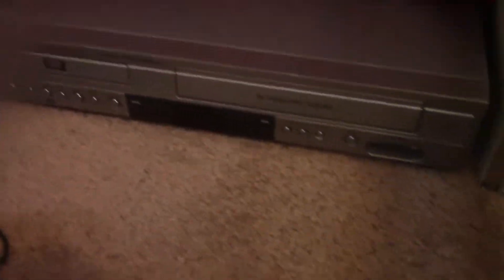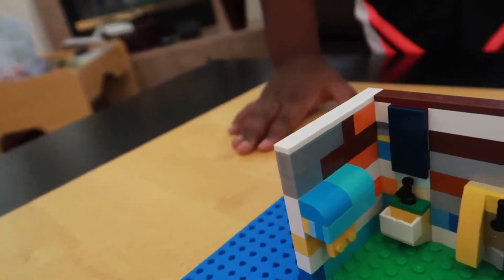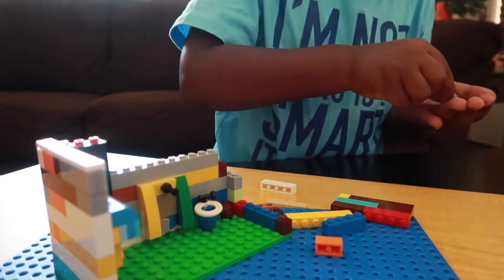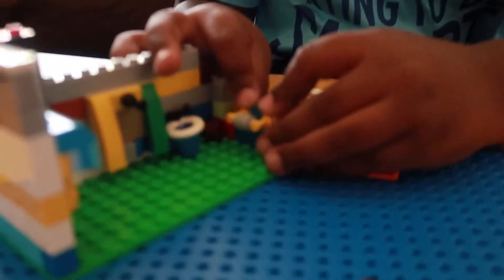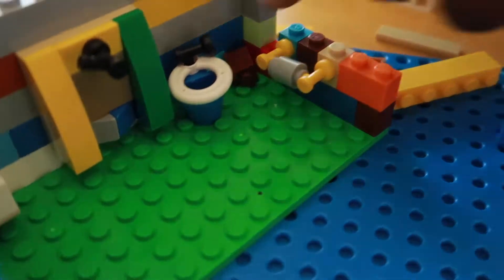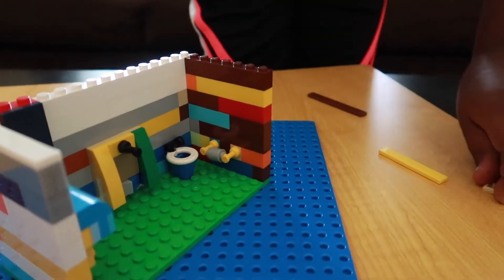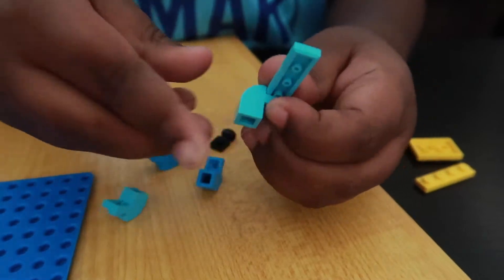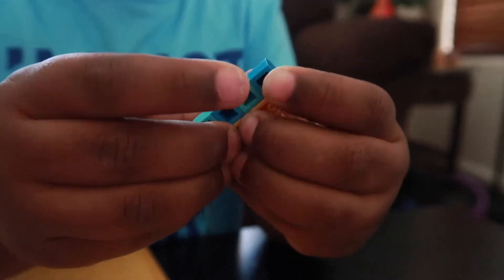Lego Public Bathroom Build (Updated)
Hey guys!! In this video I show my public bathroom build.